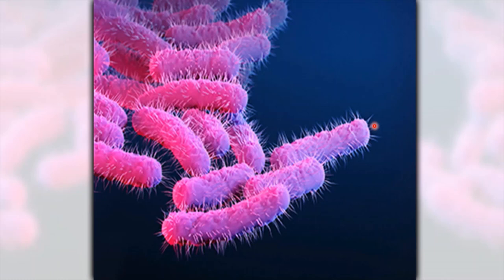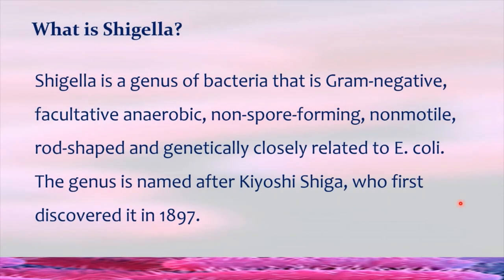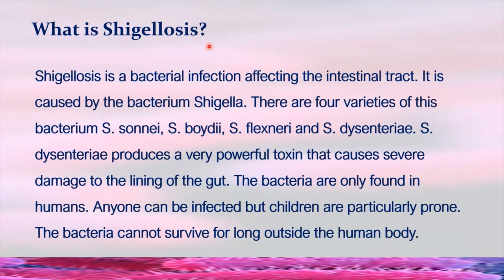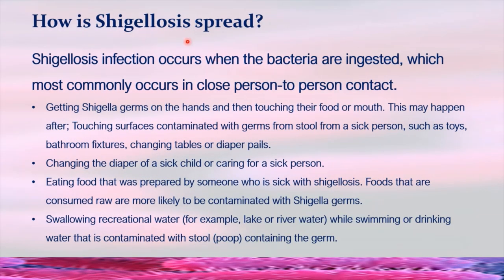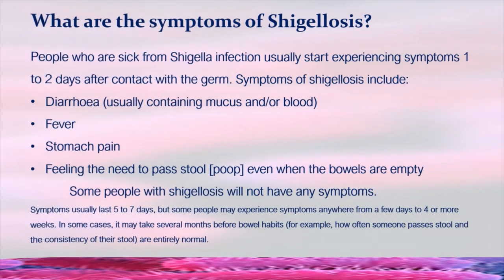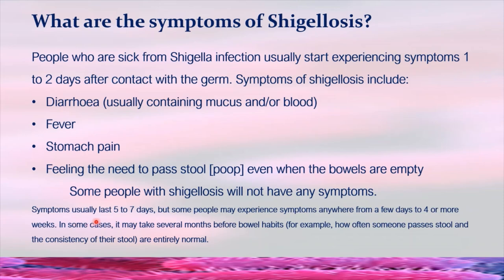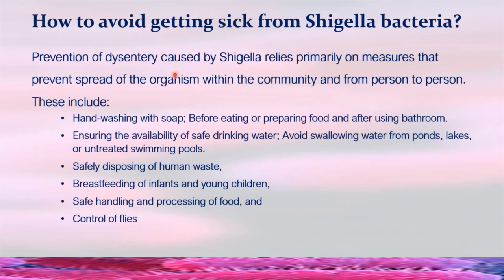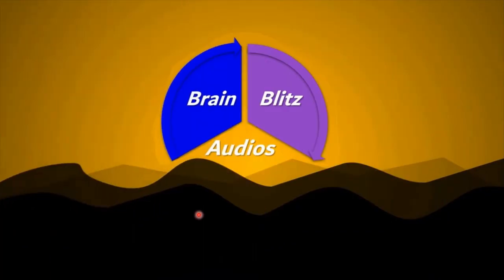Shigella | Shigellosis | How to avoid getting sick from Shigella bacteria? | Awareness session 2020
Shigella is a genus of bacteria that is Gram-negative, facultative anaerobic, non-spore-forming, nonmotile, rod-shaped and genetically closely related to E. coli. The genus is named after Kiyoshi Shiga, who first discovered it in 1897.